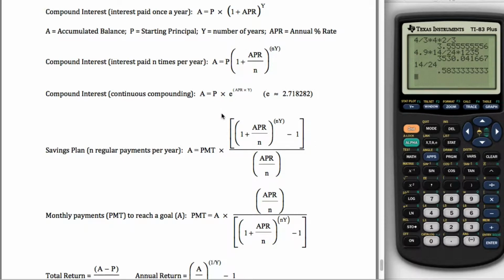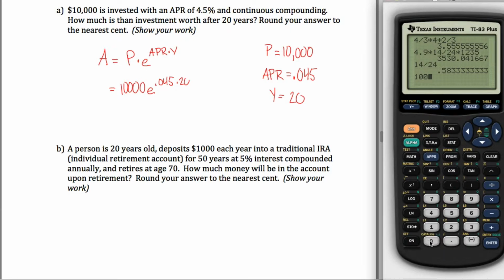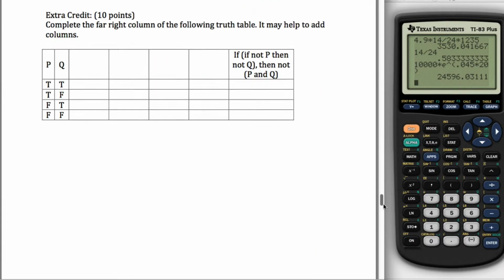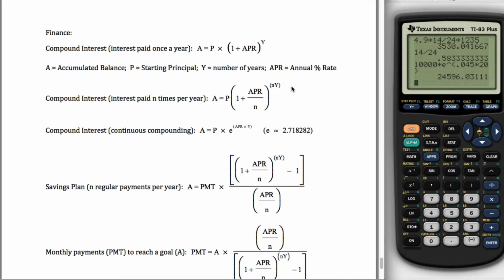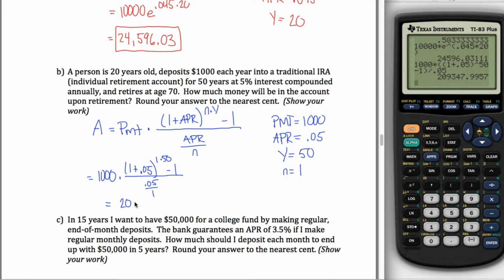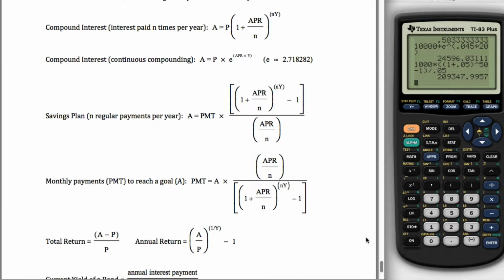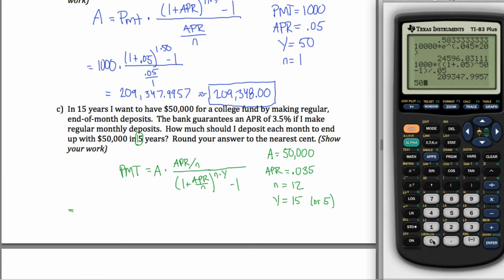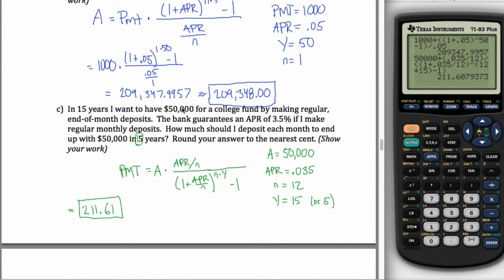Midterm #6 - Math 105